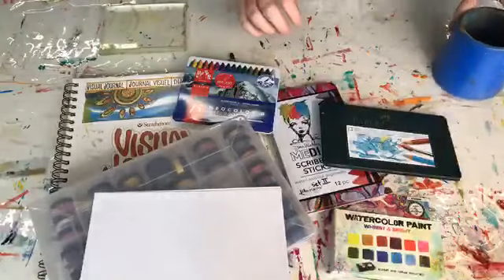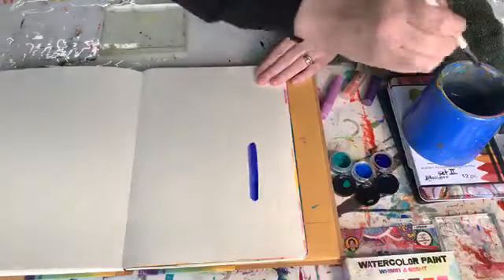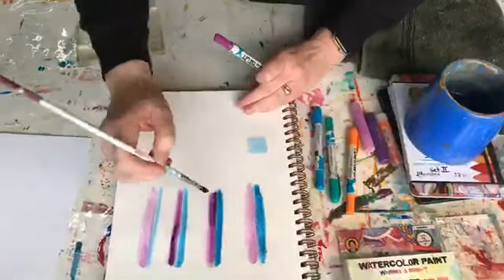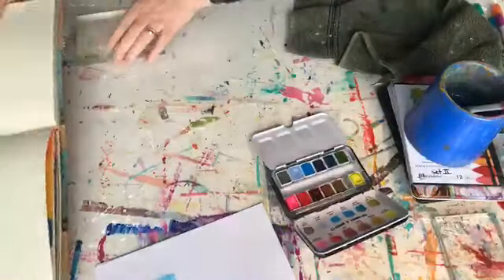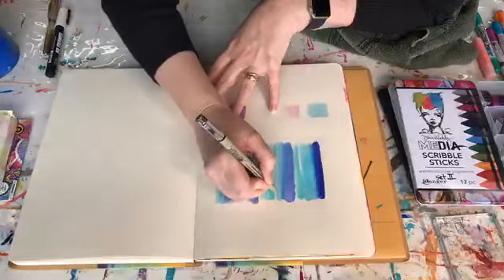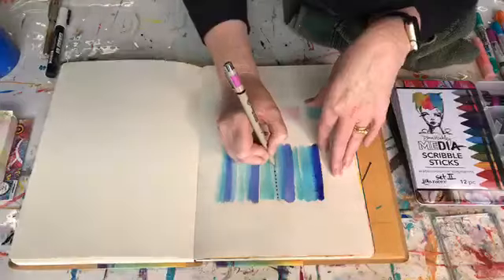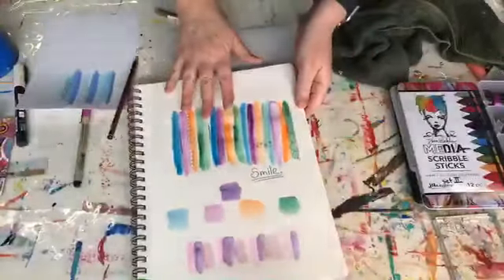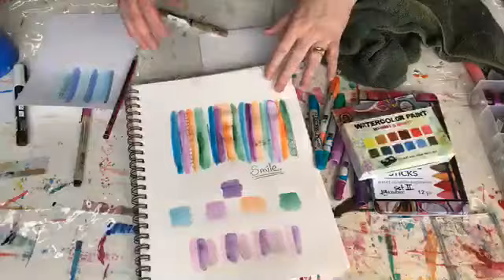CraftWithUs 1 - Casual Watercolour Doodles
Inspired by Kim Dellows and her Easy and Relaxing Art - Watercolor and Pen video, Michelle lead a band of merry crafters through this fun crafting activity, using whichever water soluble mediums we have on hand to create this fun art journal or greeting card.
If you would like to join our crafting community and share your creations, you can find us